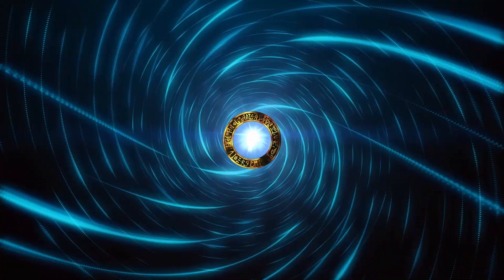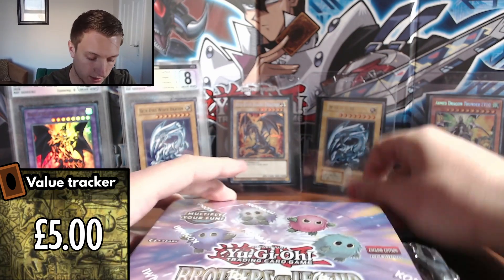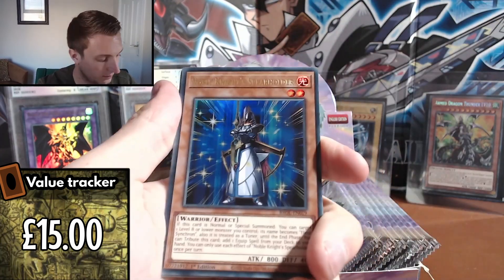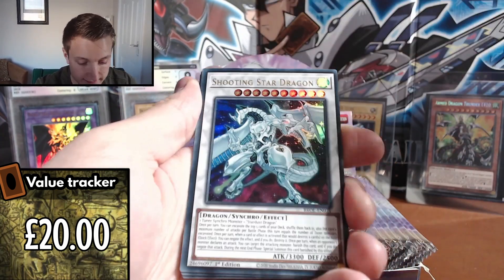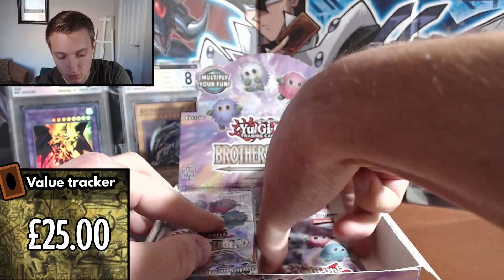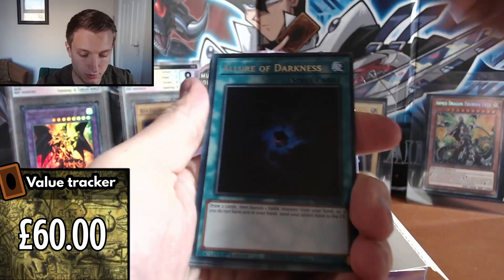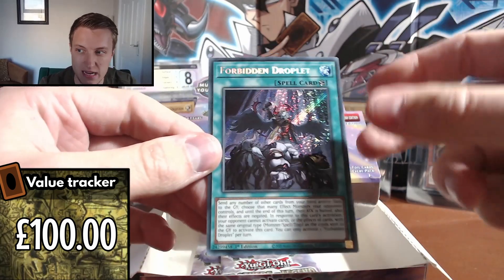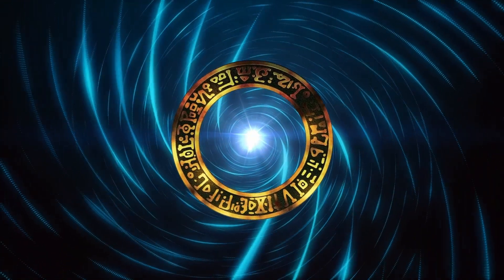Brothers of Legend UNBOXING! Can I get the Red Eyes Dark Dragoon STARLIGHT Rare? Yu-Gi-Oh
Today I am looking for the Starlight Rare Red Eyes Dark Dragoon in Brothers of Legend!